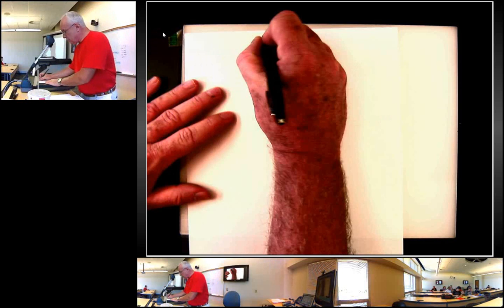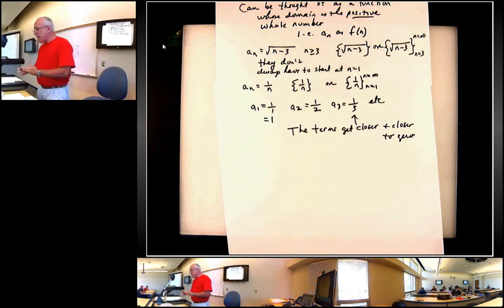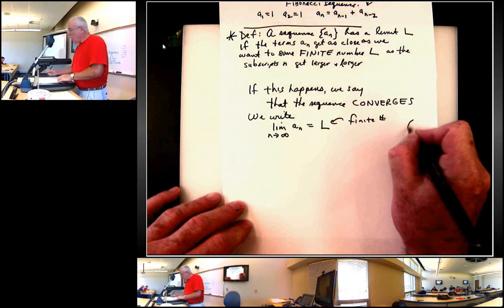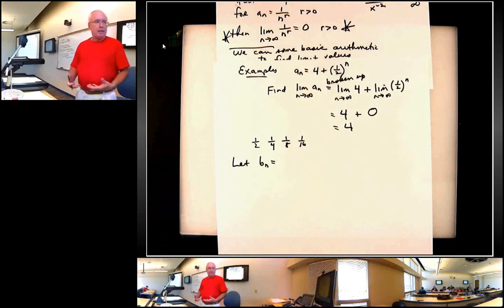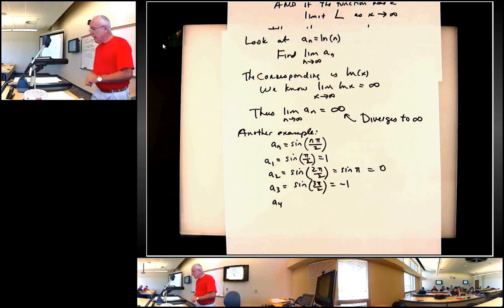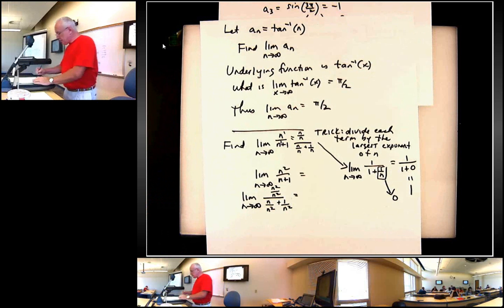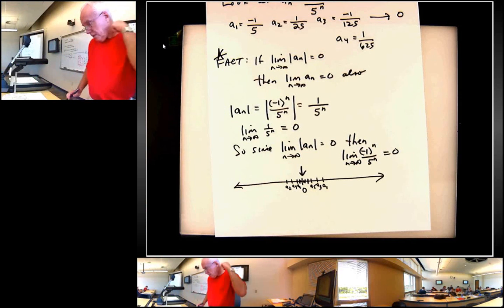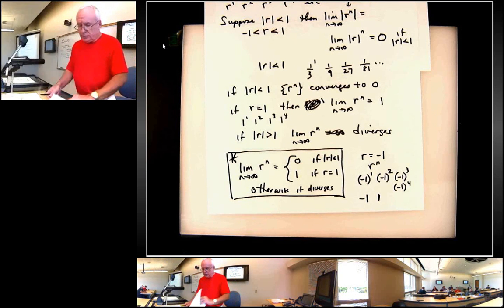Lecture Monday Sept 30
Sequences 11.1